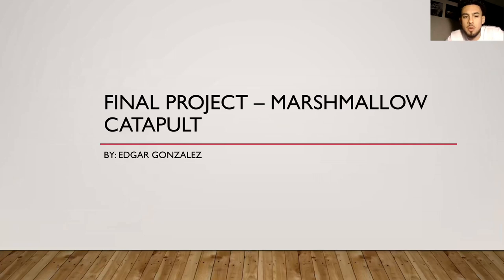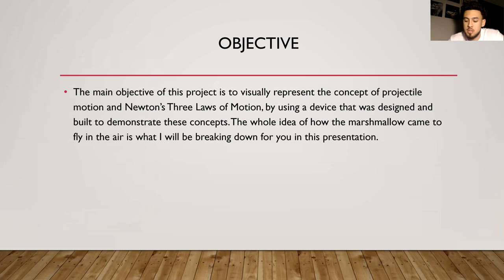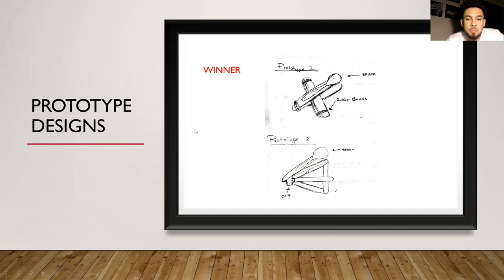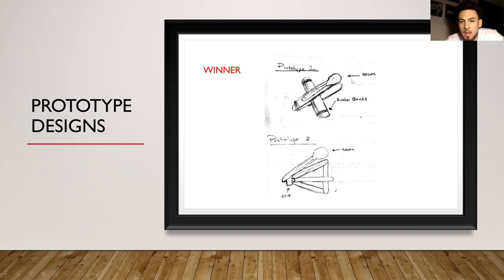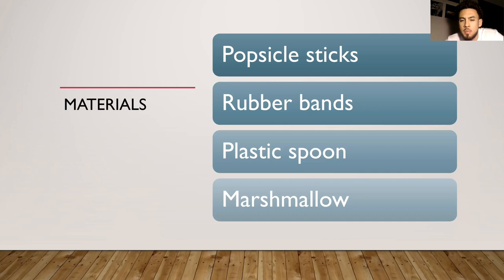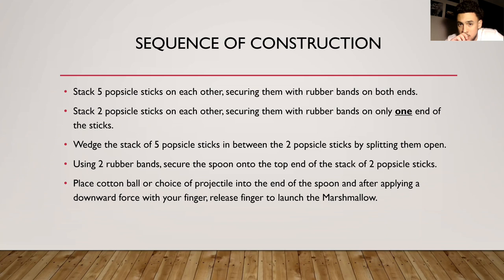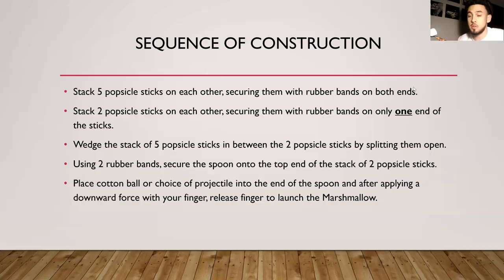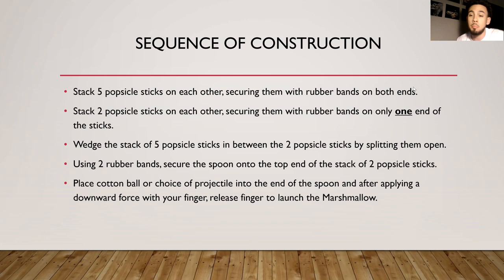Physics Final Project